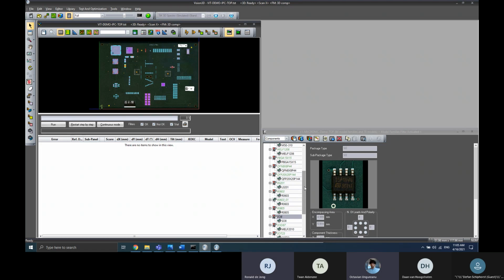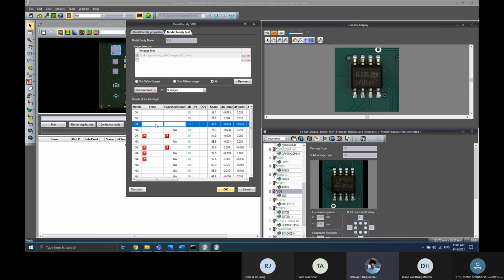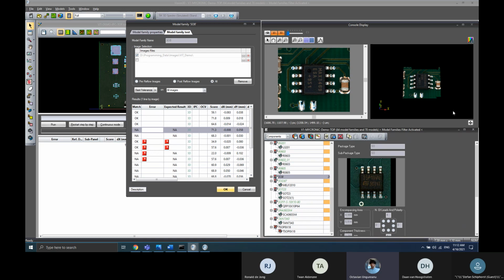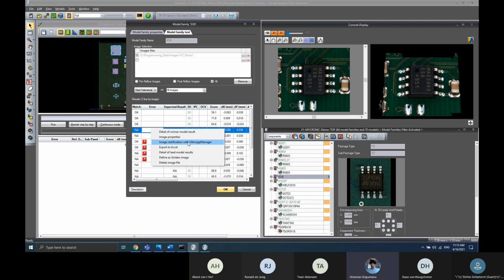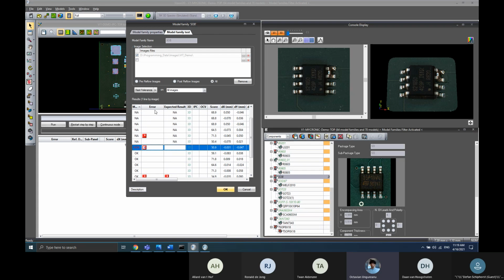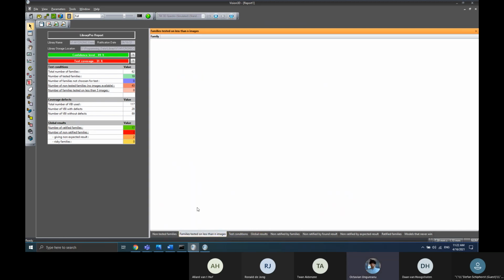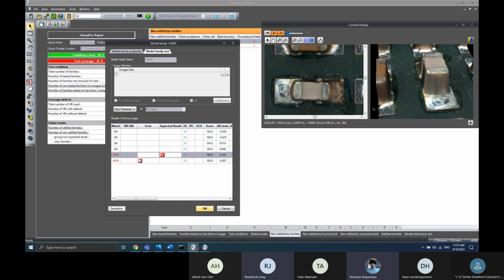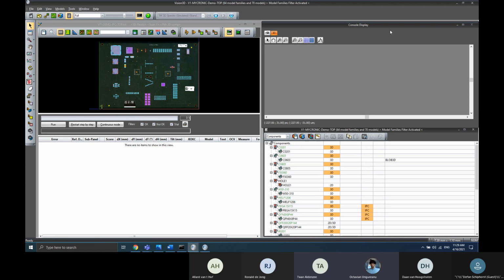Webinar Intelligente bibliotheek Artificial Intelligence voor AOI